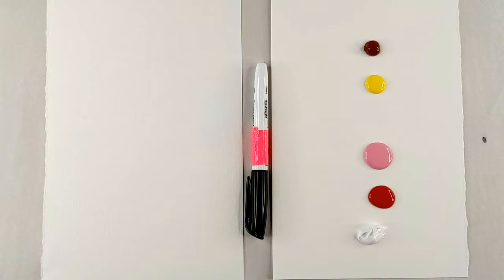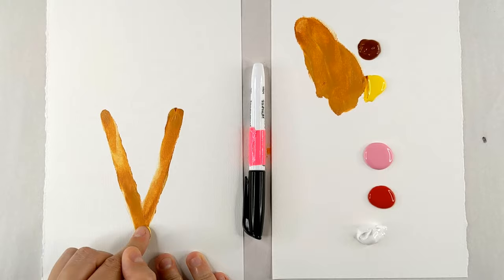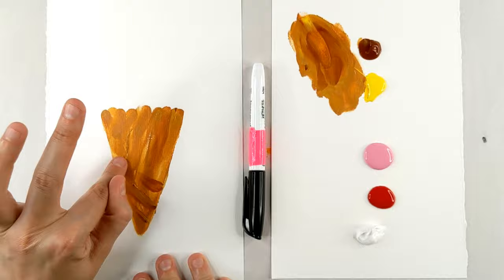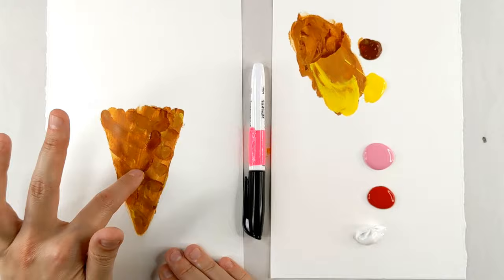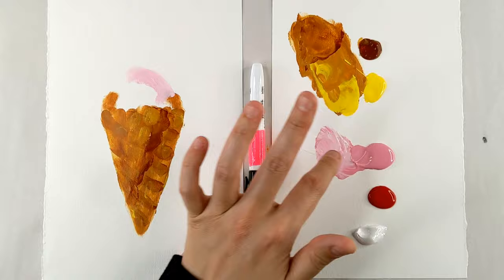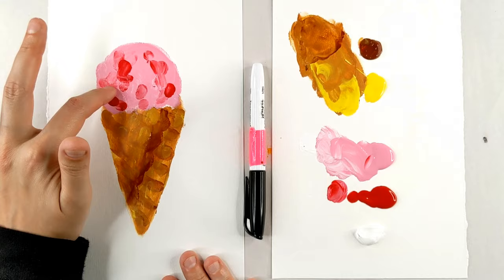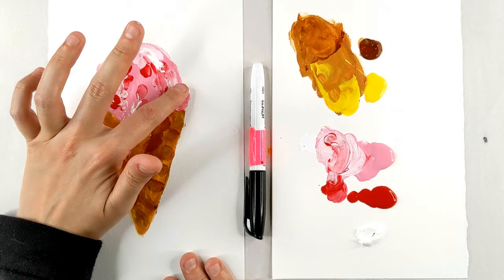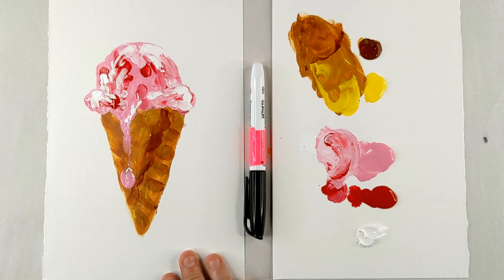How to FINGER PAINT Strawberry Ice Cream Cone for Kids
Finger Paint with me as I create one of my favorite desserts: Strawberry Ice Cream!! This is an easy step by step simple acrylic finger painting tutorial for children of all ages, and adults too! Which ice cream flavor is YOUR favorite?

Covid 19 Corona Virus has affected us all. Please enjoy brand new Art for Kids content for parents and children to share. If you’re staying home to avoid catching the virus, have fun watching these easy step by step finger painting tutorials!

I feel extremely grateful for the opportunity to paint along side each and every one of you! I look forward to seeing you in the next video as we create AMAZING paintings together!

stephishler [at] gmail [dot] com